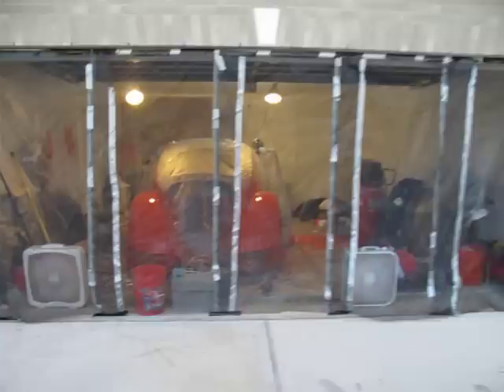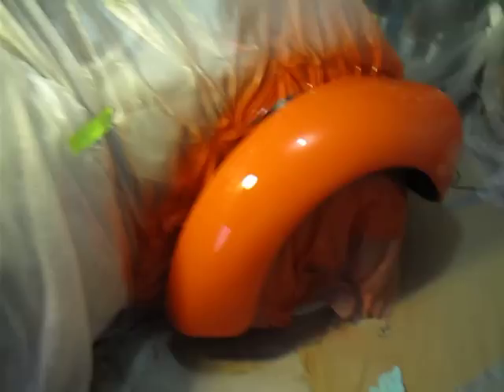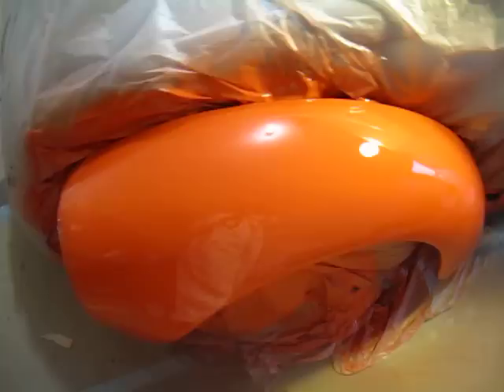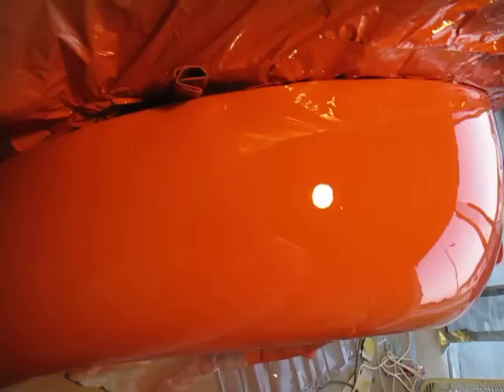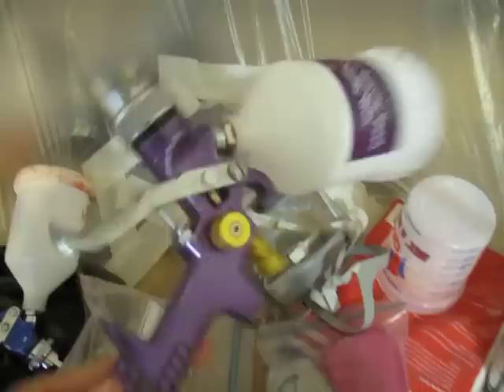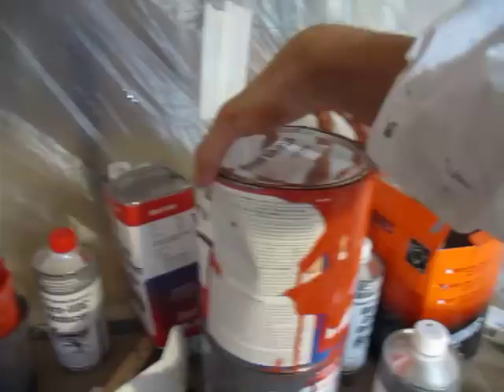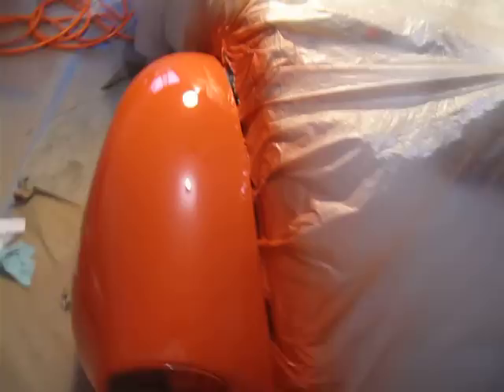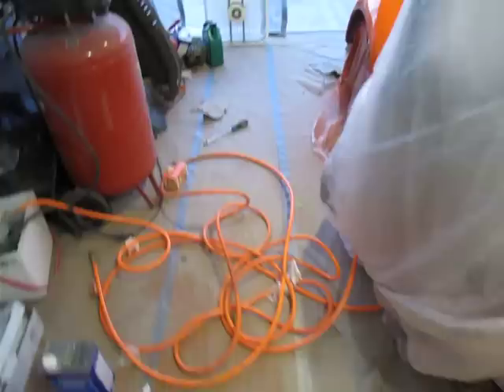Summit Racing Paint Hugger Orange Fenders V8 Bug Project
Here's a video of how my fenders came out. I used Summit Racing's urethane hugger orange. 2 coat of s/s hugger orange, and then two coats of high solids clear.